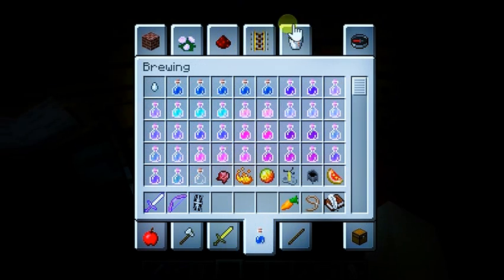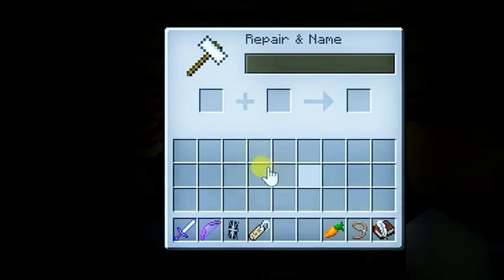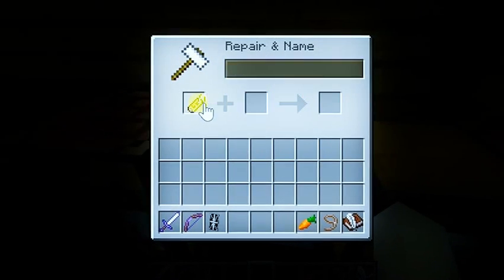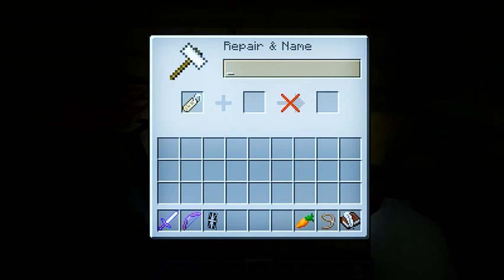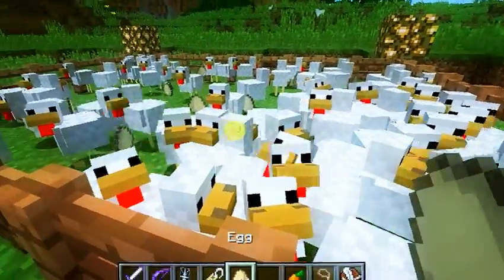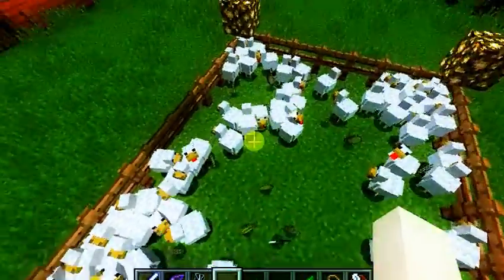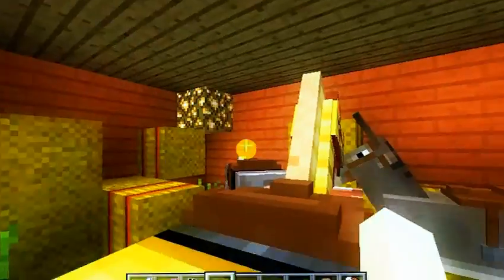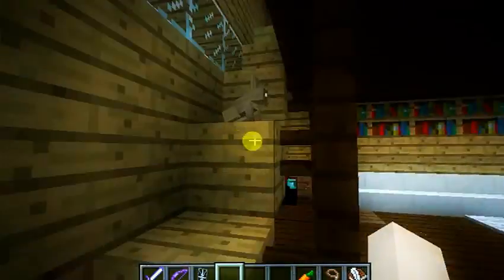Minecraft I Whats A NameTag?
how to nametag
Make the thing then look at a animal the  right click then BOOM CX